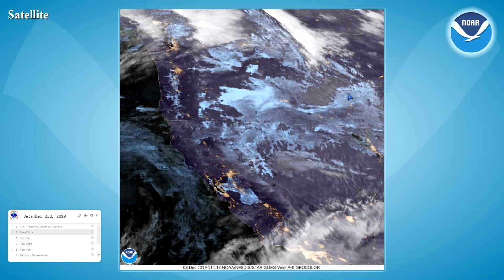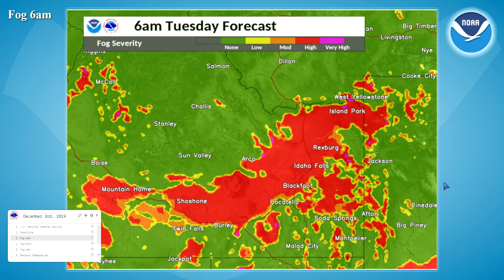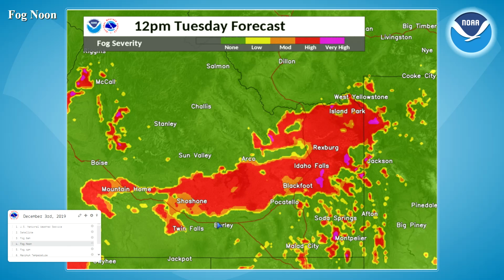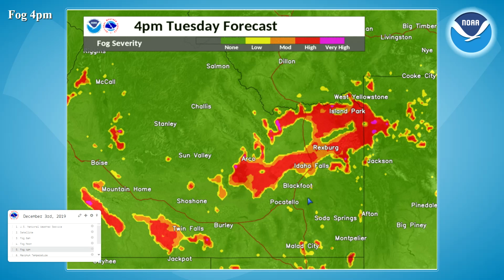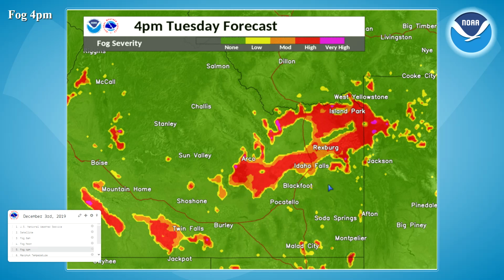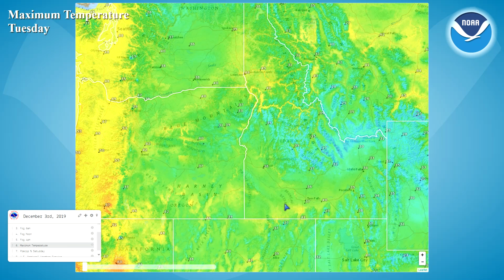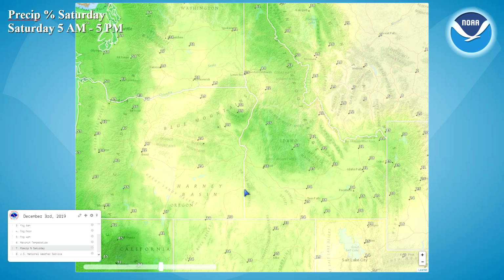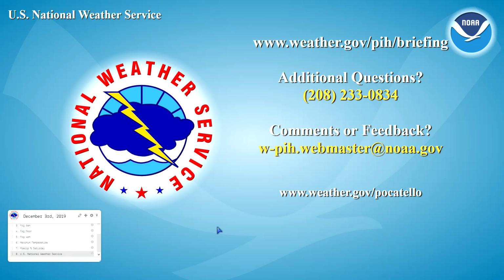12/3/19 Hazard Briefing - Fog and Drizzle/Sprinkles Today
Plenty of cloud cover, areas of fog, and a few pockets of very light drizzle/sprinkles/flurries are expected today. Some clearing is forecast for the afternoon, but watch for redevelopment of fog overnight. High pressure will remain in place through Friday. The next Pacific system will push into the region late Friday night into Saturday for the next threat of precipitation.

for the most recent weather hazard briefing.